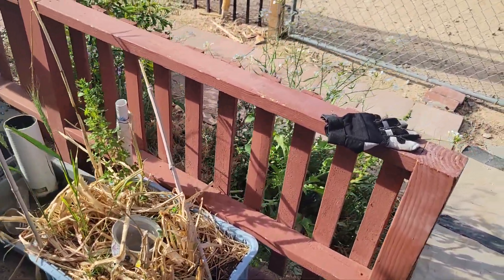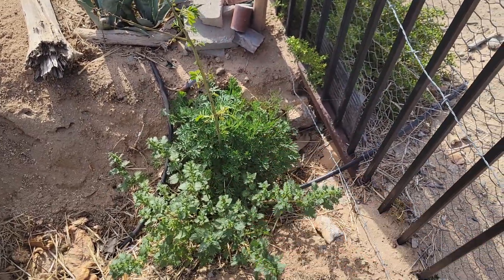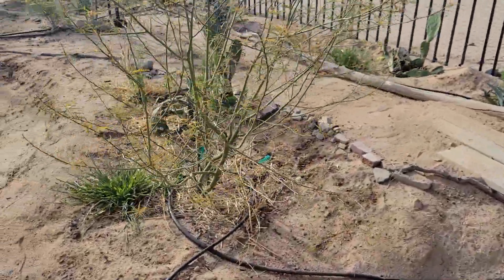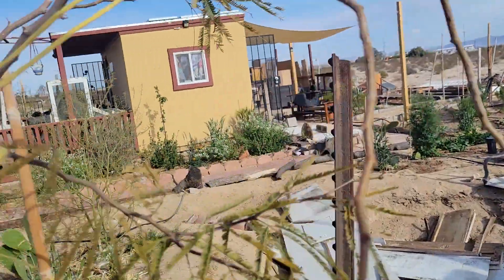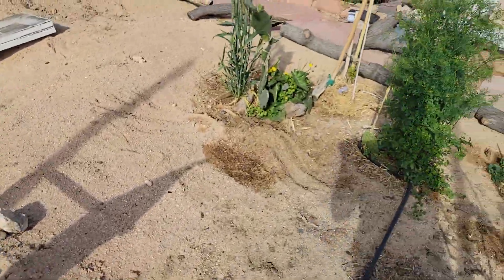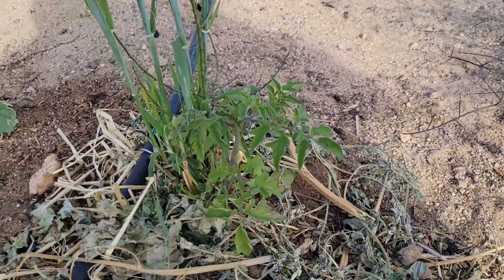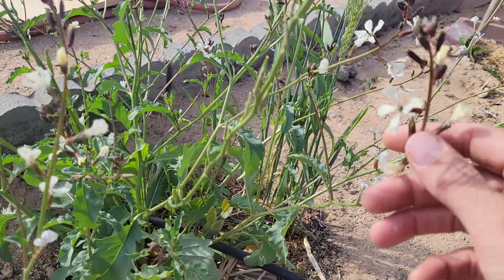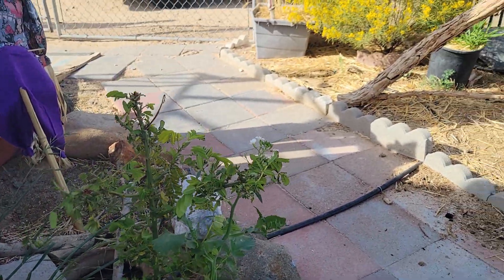April 7th 2023, Igni nucleus zone walk-through.